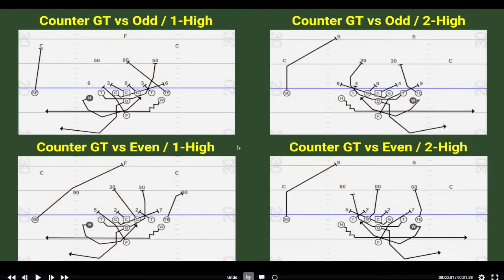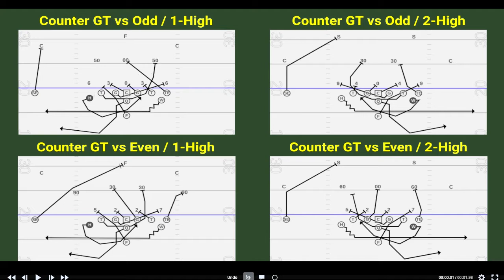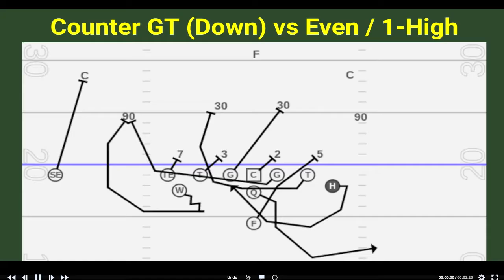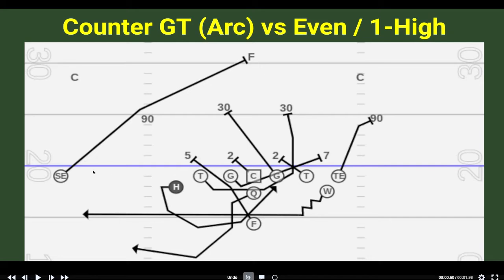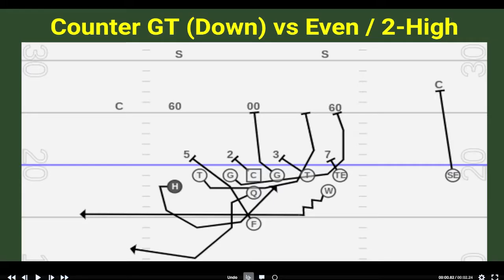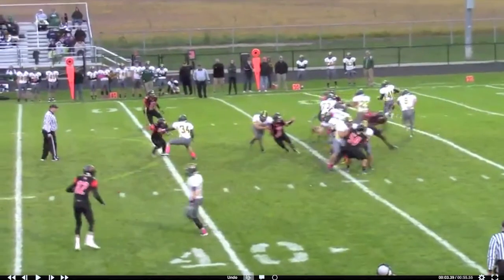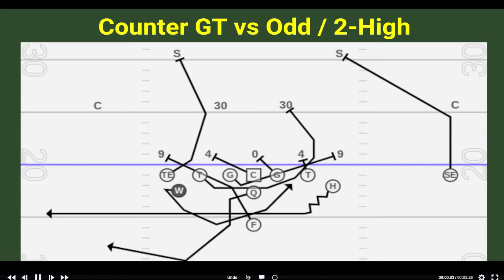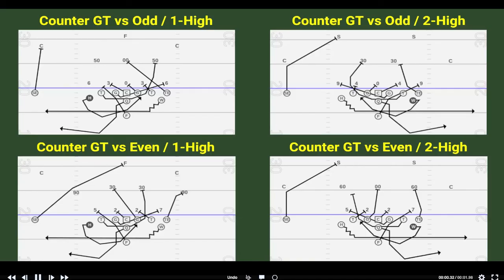CFBK Quick Snap "Lost Episode" Counter GT off Veer Action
Counter GT or Counter Trey is a gap blocking scheme that relies on play-side down blocks or double teams and back-side pullers to kick-out and lead through at the point of attack.  The great thing about the play is that it is essentially "Power" but can be even more effective because it allows for mis-direction in the backfield.  Check out how this play can be effective within a Flexbone Offense by conflicting LBs keying the Fullback and DBs rotating coverage against Slot motion.

0:00 Introduction
0:42 Using Counter GT in a Flexbone System
1:15 Blocking Rules
1:43 Conflict LBs Keying FB Dive
2:23 Conflict DBs Rotating/Keying Slot Motion
3:01 Diagram & Film of Counter GT vs Even / 1-High
4:01 Diagram & Film of Counter GT vs Even / 1-High
5:11 Reason to Arc Block the TE vs a 7 Technique (includes EZ view)
6:26 Diagram of Counter of GT w/ TE Arc Block vs Even / 1-High
6:59 Diagram & Film of Counter GT vs Even / 2-High (includes EZ view)
8:08 Diagram of Counter GT w/ TE Arc Block vs Even / 2-High
8:39 Diagram & Film of Counter GT vs Odd / 1-High
10:30 Diagram & Film of SE Side Counter GT vs Odd / 2-High
11:10 Diagram & Film of Counter GT vs Odd / 2-High
11:57 Conclusion
12:12 Contact Information